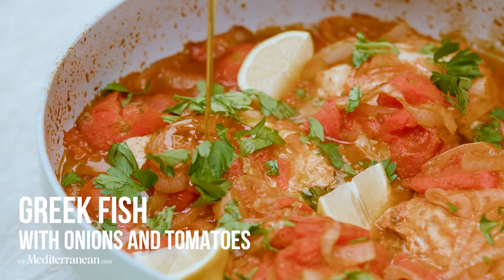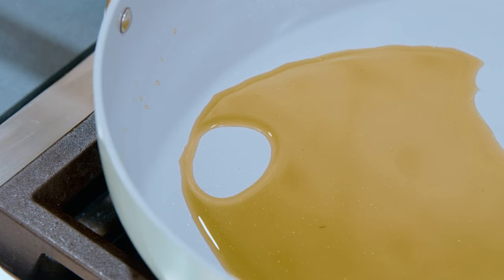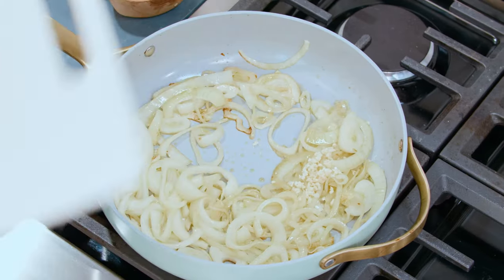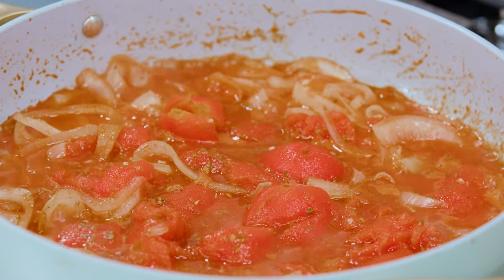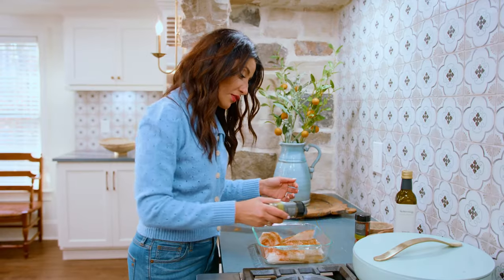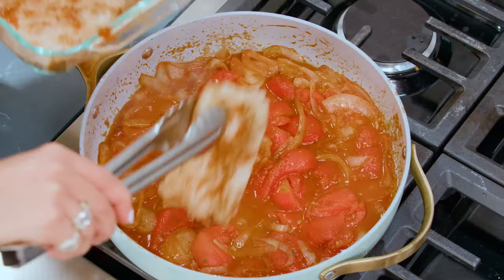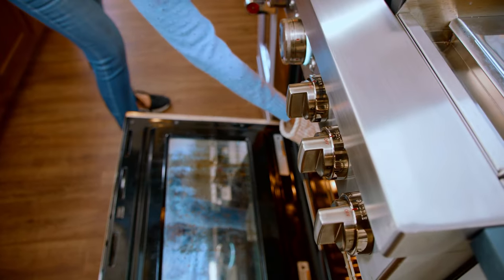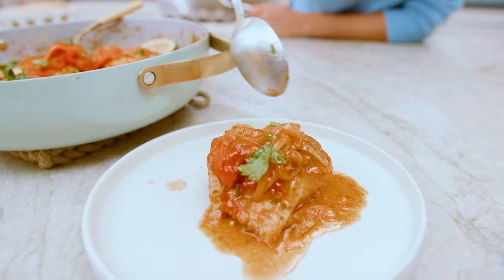Greek Fish with Tomatoes and Onions: The BEST fish dinner!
Greek Fish With Tomatoes And Onions (Psari Plaki.) This baked Greek fish recipe with tomatoes, onions, seasoned with oregano and cumin, is the perfect weeknight meal. A simple and delicious way to give your fish dinner a Greek twist!

INGREDIENTS:
For The Sauce:
🔹 1 large yellow onion, halved and thinly sliced (half moons)
🔹 1 (28-ounce) can whole peeled tomatoes (I use whole san Marzano tomatoes)
🔹 Black pepper
🔹 2 pounds white fish filet, such as halibut or cod
For The Fish:
🔹 Kosher salt

⏱️TIMESTAMPS⏱️
0:00​​ Intro
0:09 Taste test
0:28​ Cooking the onion
0:45 Adding the flavor makers
1:10 Cooking the sauce
1:17​ Seasoning the fish
1:54 Adding the fish to the sauce
2:13​ Baking the fish
2:28​ Finishing touches